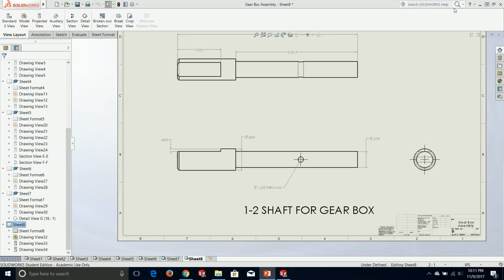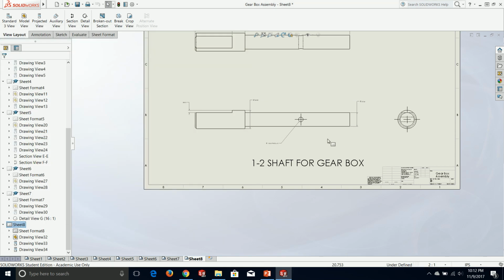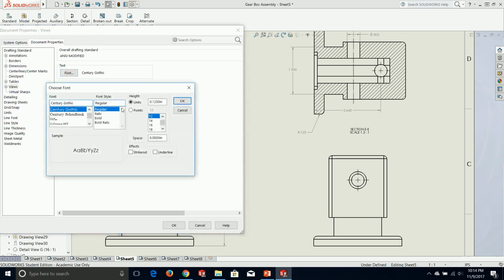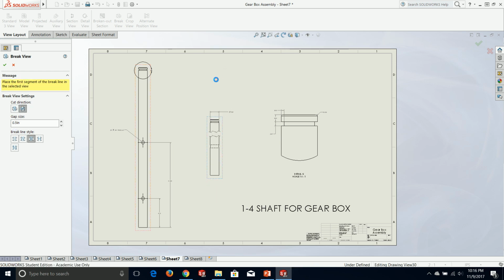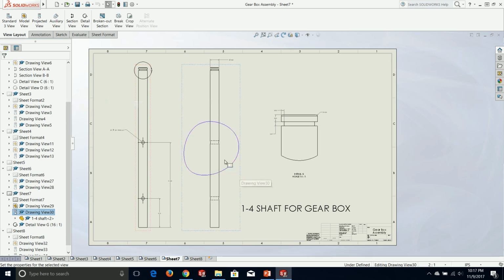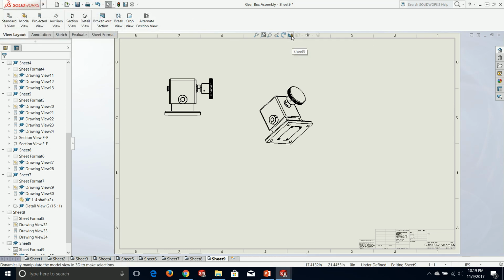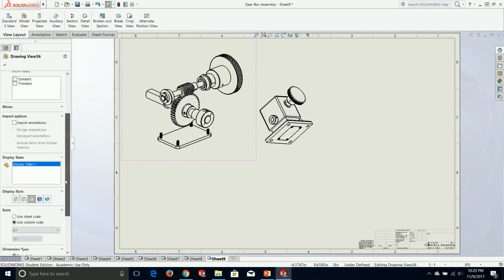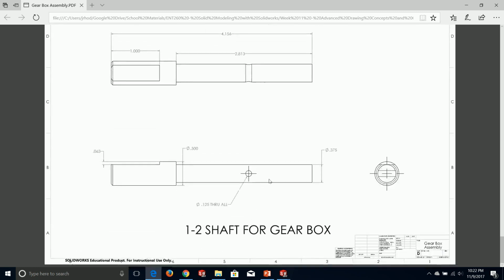Solidworks Lesson 12- Advanced Drawing Concepts